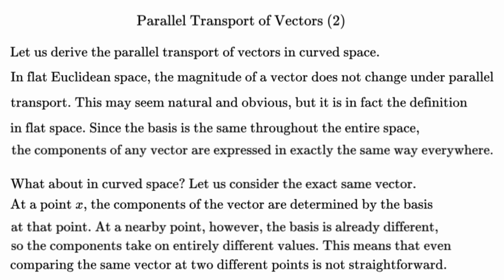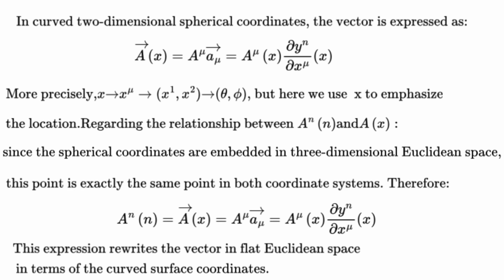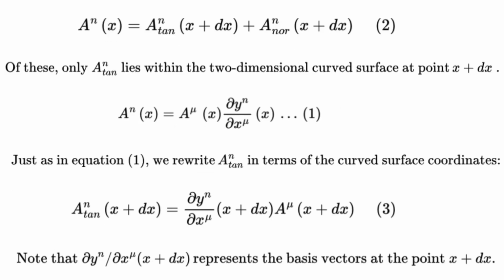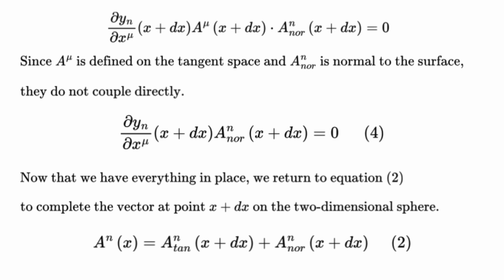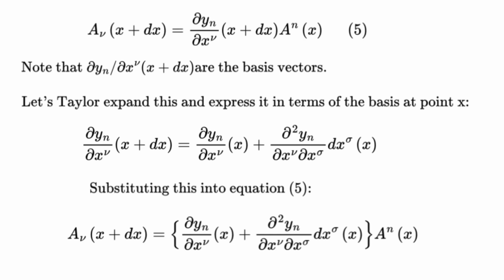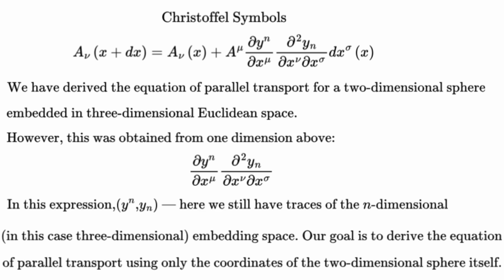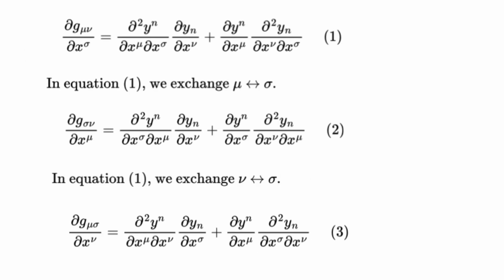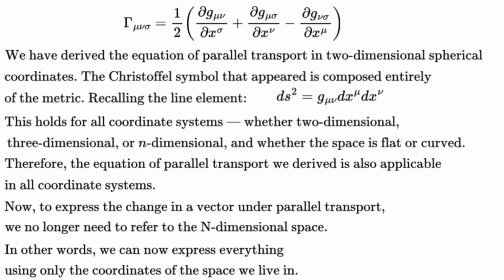Relativity: Special and General — Part 16 Parallel Transport of Vectors (2)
In this video — Part 2 of Parallel Transport of Vectors — we examine in detail how a vector moves through curved space and derive the mathematical expression step by step. In particular, we explicitly show that the partial derivative of y with respect to x represents the basis vectors of the curved space , and demonstrate how the Christoffel symbol of the first kind emerges naturally through Taylor expansion. This series aims to explain, as clearly as possible, the concepts that beginners struggle with the most.